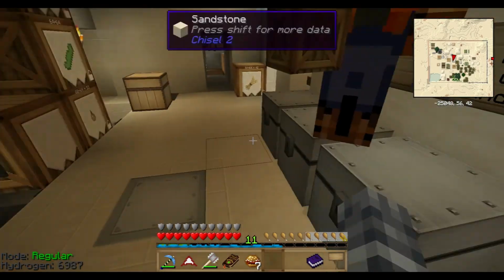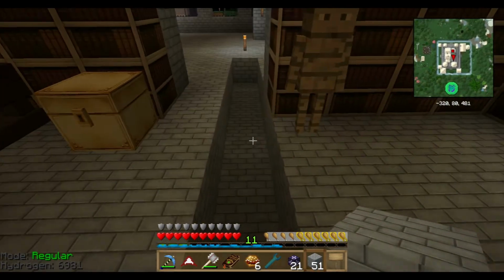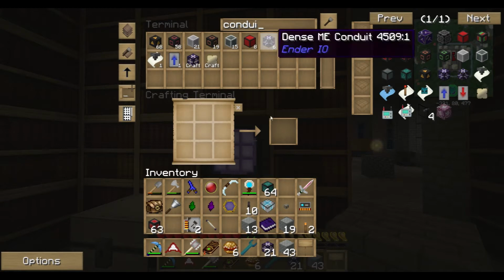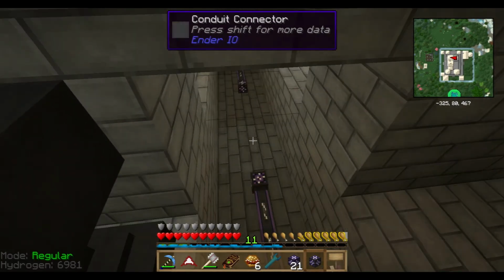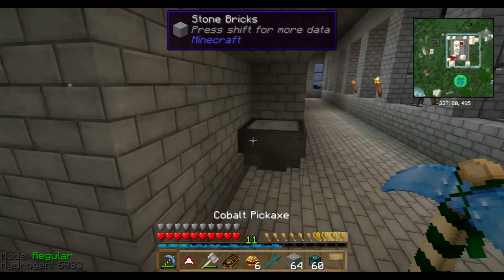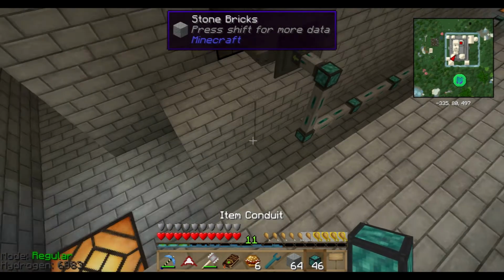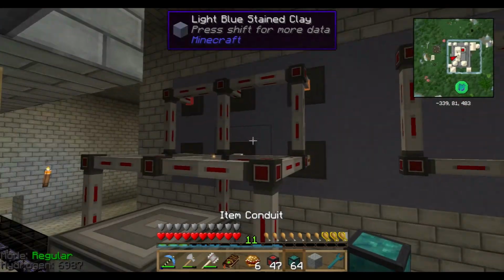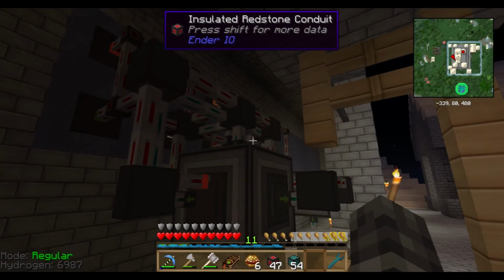E80 - Auto Essence Pt 1 - Gord and Kate Play Modded Minecraft 1.7